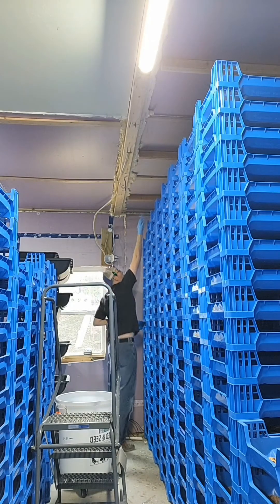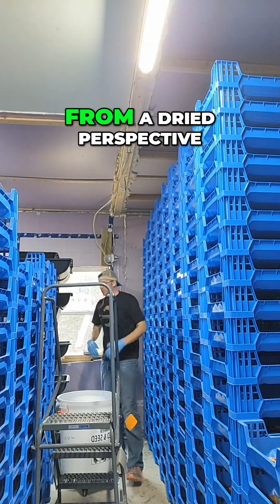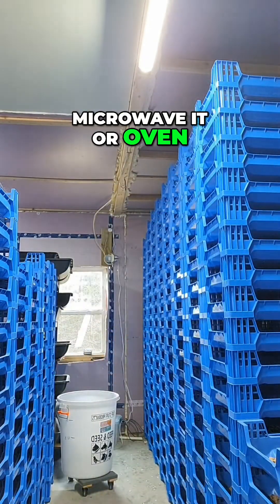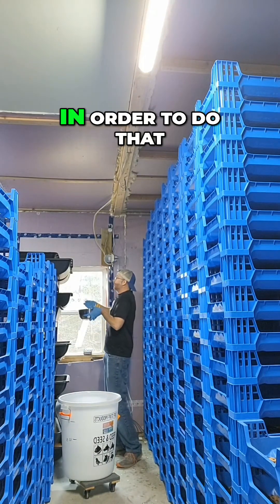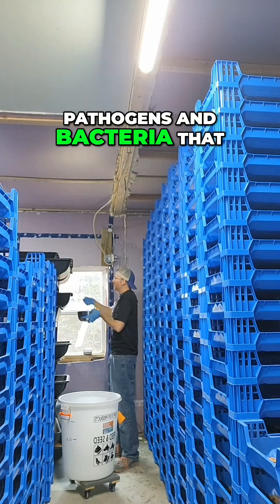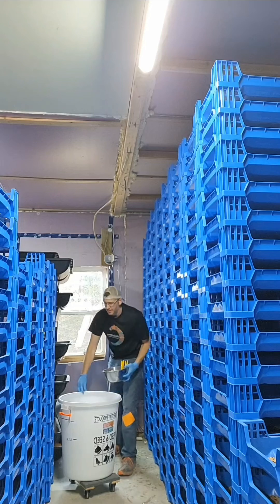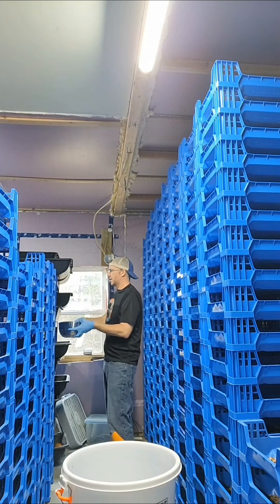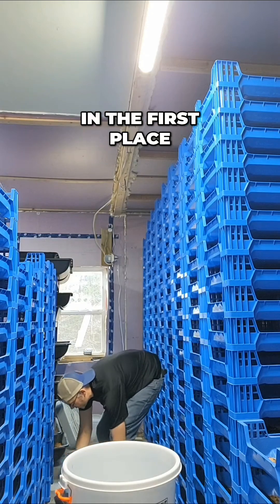Dried or Live Insects? What You Need To Know!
Text below is AI generated:
Discover the crucial considerations for insect rearing! Learn about the pros and cons of using dried vs. live insect larvae, and how to ensure your insects are pathogen-free. We explore safe preparation methods for both types, focusing on maintaining insect health and quality.